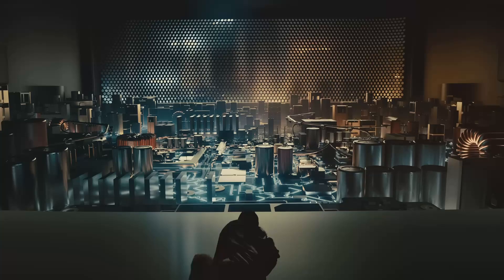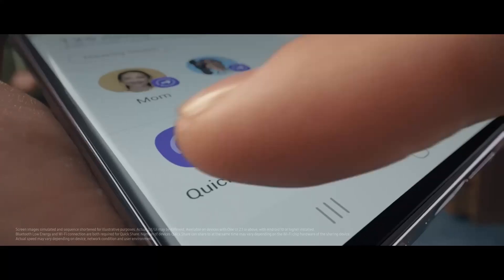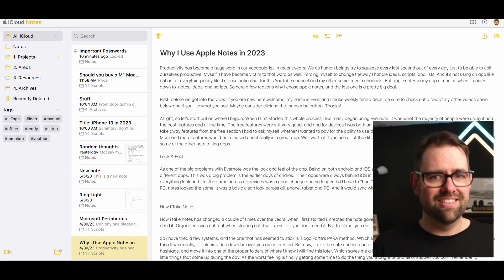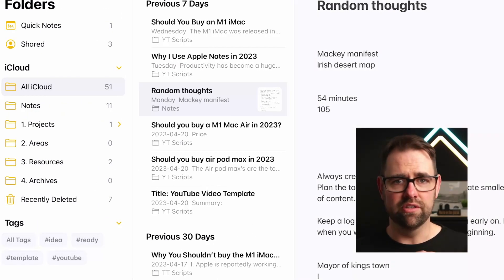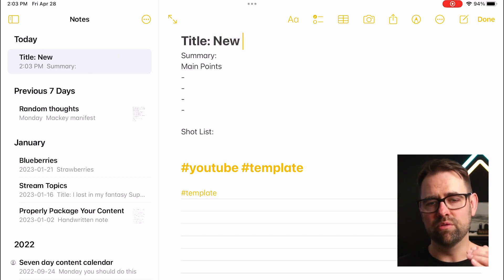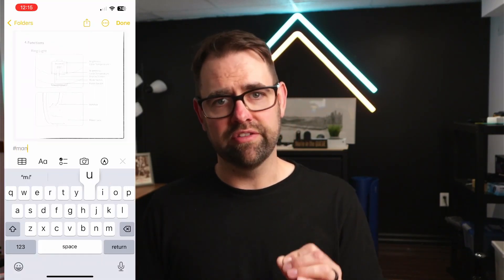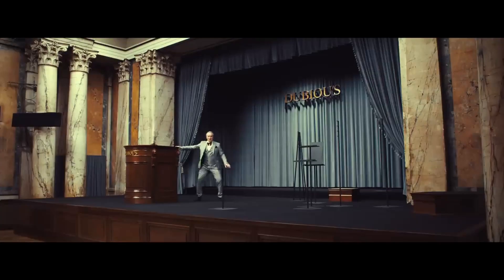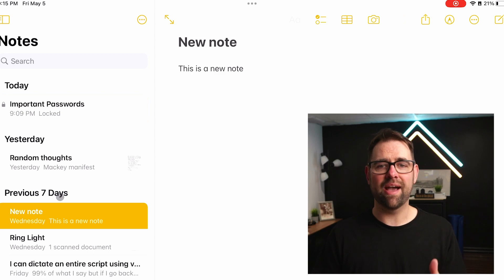Why you SHOULD be using Apple Notes in 2023!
In this video  I tell you why I moved my notes to Apple Notes and what features you need to be using!

Chapters:

00:01 Intro
01:03 Where I Started
02:01 Other Apps
02:54 How I Take Notes
04:13 Templates
05:22 Hashtags
06:09 Scanning Documents
07:37 Apple Advantage
08:34 Security

Equipment Links

Wave Microphone
Wave Mic Arm
Camera Desk Mount
Canon M50 Mark II
Dummy Battery Kit for Canon m50
Takstar Microphone
VIVO Monitor Arm
VIVO triple monitor mount
MSI Optix G321CQP 32" Monitor
SteelSeries Arctis Nova Pro Headset
Headphone Stand
Desk Shelves
Hyper X Origins 65% Keyboard
Glorious Gaming Model O Mouse
Desk Mat
Ugreen USB Switcher
MX Master 2S Mouse
MX Master Keys
Camera Capture Card
Elgato Stream Deck